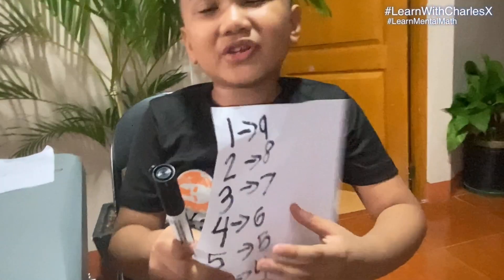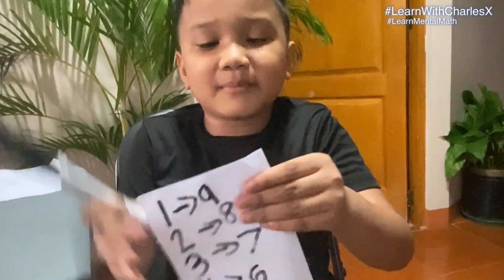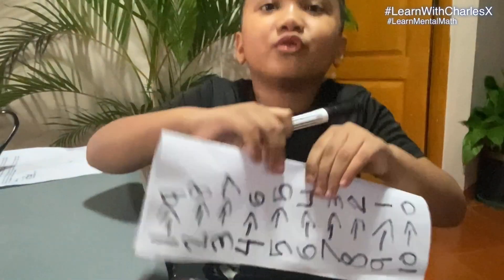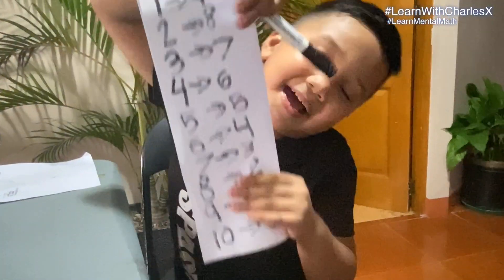Learn Mental Math with Charles X | Number complements | Fast Addition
Hello Learners! Another day! Another learning with Charles!
Mental math allows kids to do math in their head without using pencil and paper or a calculator. It is useful for those who sometimes find it challenging to multiply or add big denominations. Mental math can help kids understand math concepts better and get to the answer faster.

Charles just turned 6 years old 03-March this year and he likes learning new things. His favorite is Mathematics, English, Geography, all about Universe and Solar System.
LEARNING IS FUN! SEE YOU ON HIS NEXT VIDEO. xoxo